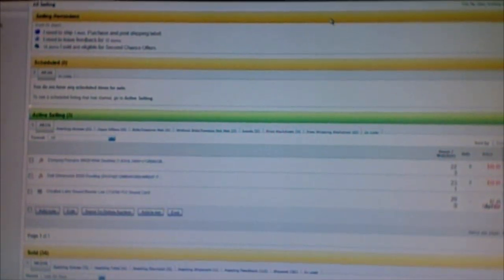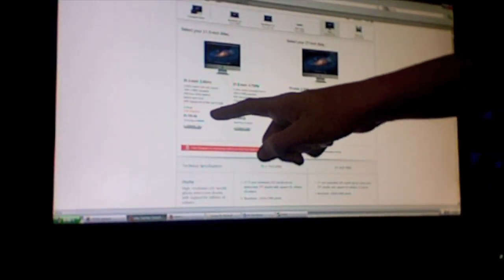Computer Update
I have some interesting news in this update, including info on our gaming PC statuses, eBay selling, and something very cool we bought with money generated from our PC sales.